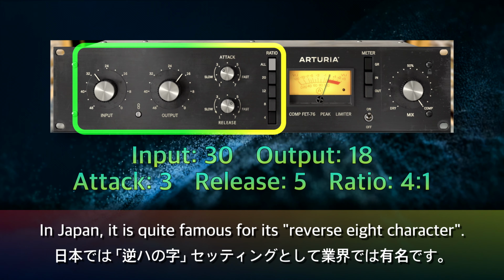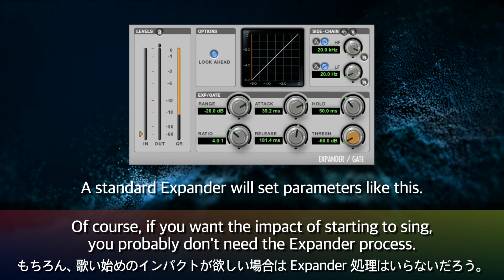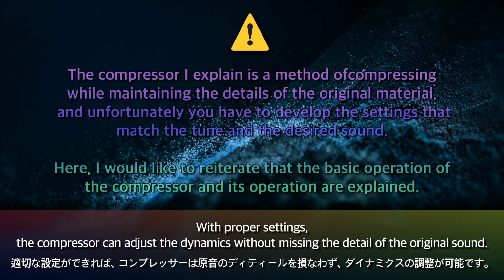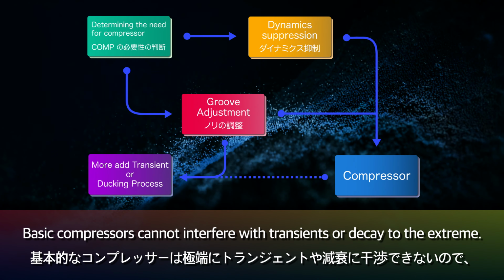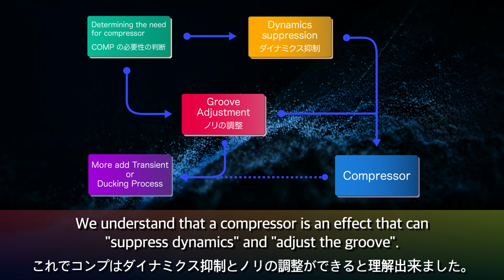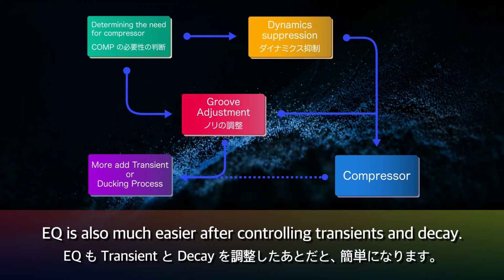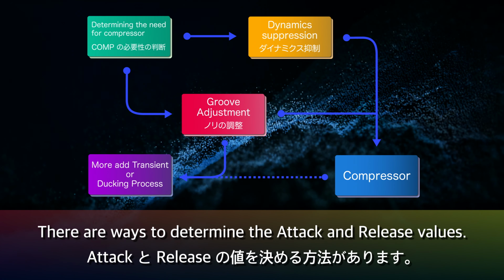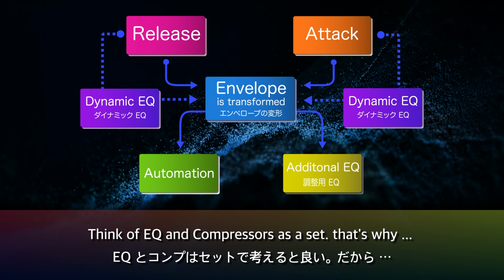How should we do "How to use compressors?" - Part1 コンプレッサーの使い方とは？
Sorry for my bad English. Please read the subtitle if you cannot hear my English.

This video focuses on using the compressor while preserving the details of the original sound.
この動画では元の素材のディティールを保持したままのコンプレッションに焦点を当てて解説しています。

00:00 - Introduce (初めに)
01:26 - What is a compressor? (コンプレッサーとは)
04:52 - Compressors can be suppressing dynamics (ダイナミクス抑制)
07:08 - Three elements of compressors (コンプレッサーの 3 要素)
09:53 - How do we find the best values? (ベストな値の見つけ方)
12:41 - Start loop point (ループポイント)
13:35 - What is a transient sound? (トランジェントとは？)
14:16 - Other approaches for compression (その他のアプローチ)
15:29 - Ducking
16:53 - Dynamic EQ
18:51 - Logically setting method (理論的な値の求め方)
21:04 - Small differences turn big changes (小さな違いは大きな違いへ)
22:22 - In short (まとめ)